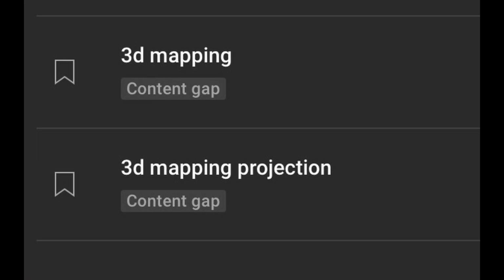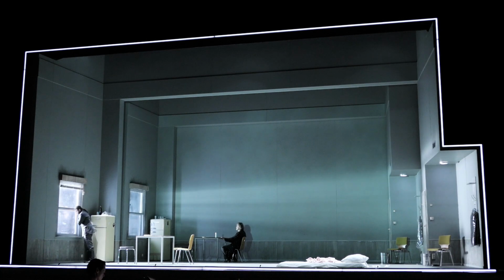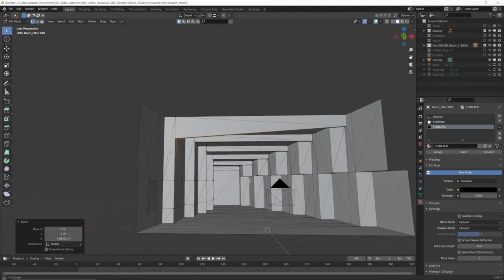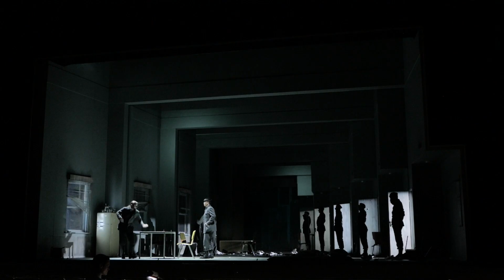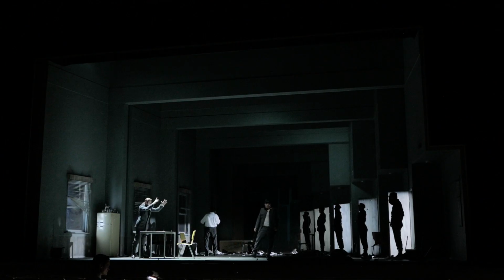3d mapping projection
Addressing the so called content gap on search terms like 3d mapping or 3d mapping projection. Even though I would like to call it 3d projection mapping.

directed by Immo Karaman and on the stage of Etienne Pluss.